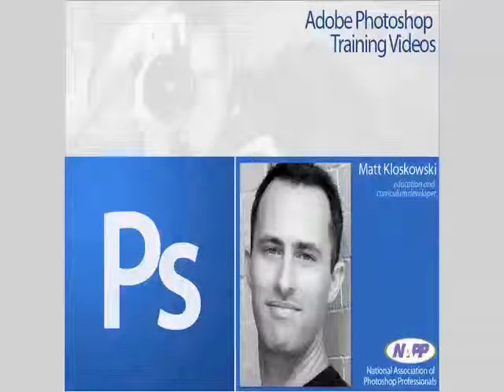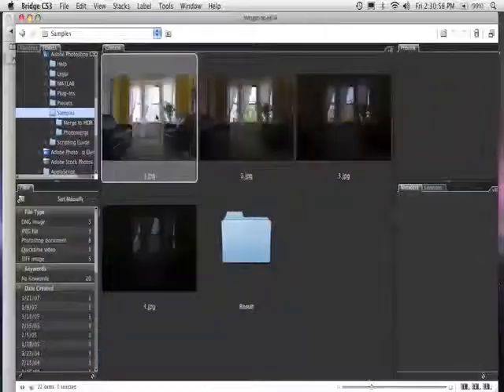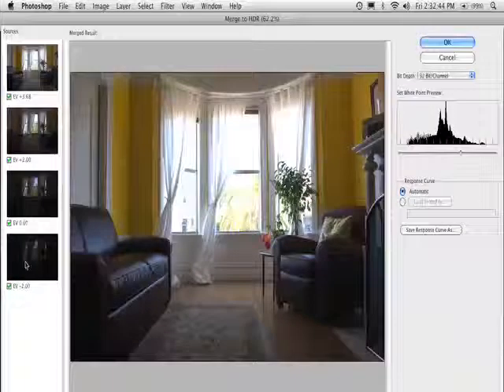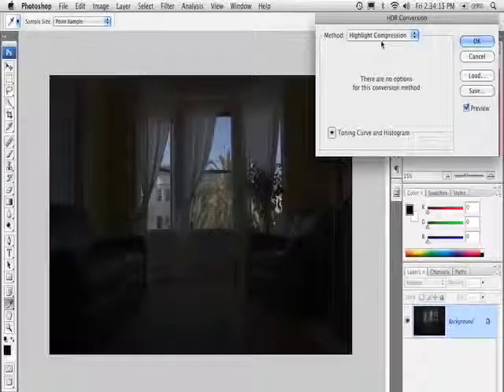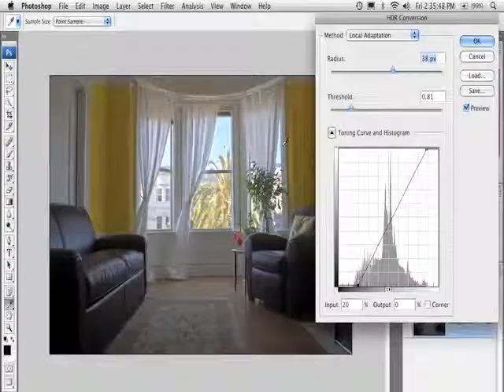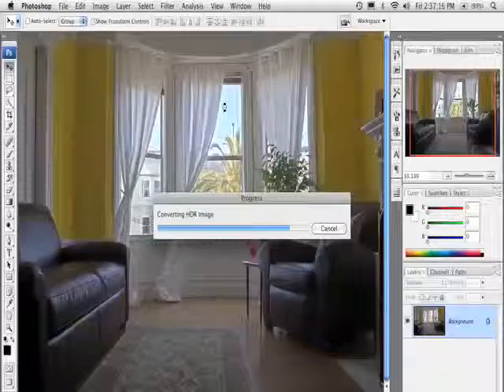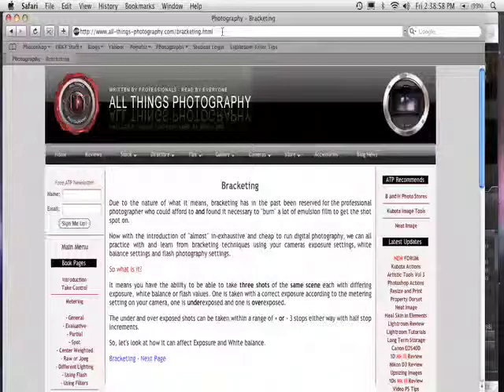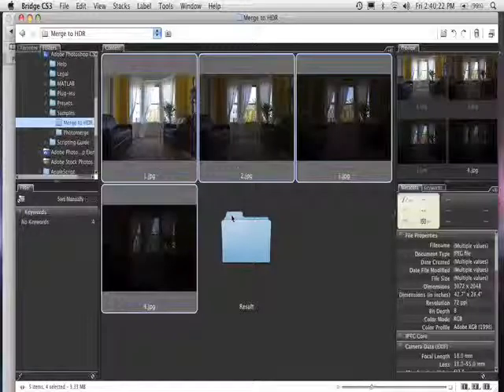54 High Dynamic Range Photography HDR, Part 1